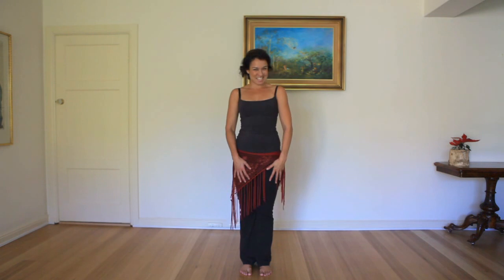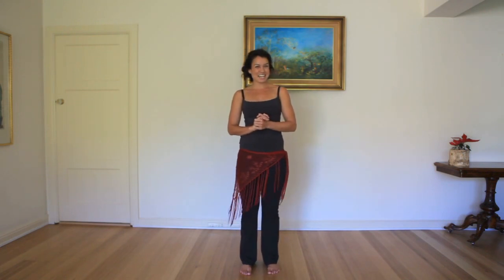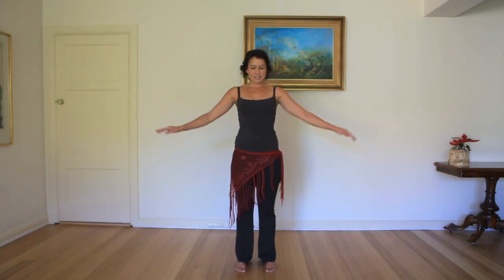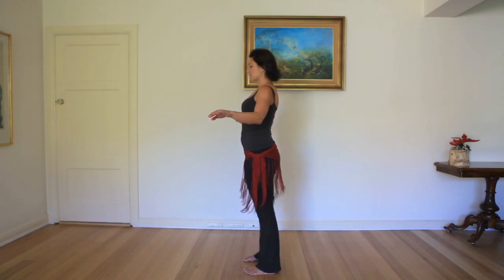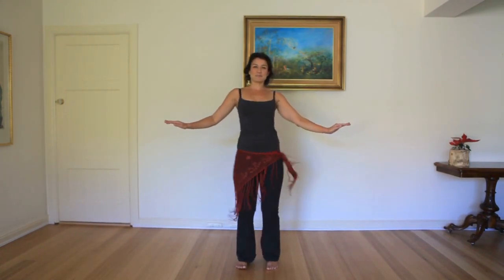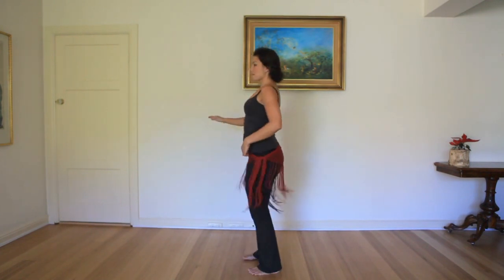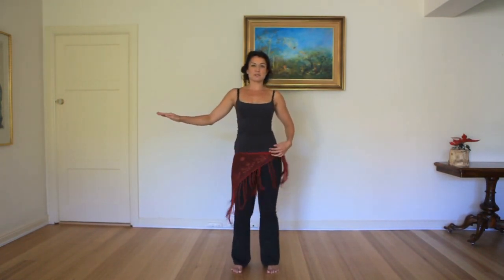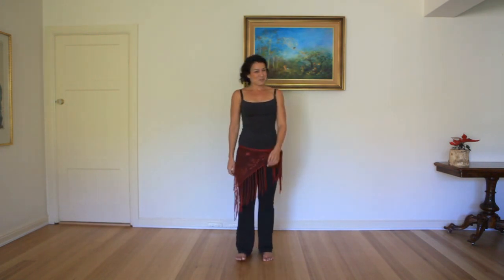Most ESSENTIAL MOVE for BELLY DANCE students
Welcome to my first belly dance tutorial Shimmy Shaker! Woohoo! This is by far the most impressive move in belly dance. I hope you like it.

Hi Shimmy Shaker 🖐  I am Elisa. I live in Melbourne and belly dancing is my profession and passion!  I've been belly dancing professionally for over a decade. Belly Dancer Diaries is where I share my experience and love of dancing with you all. ❤

Want to learn choreography?? Learn a full choreography with exclusive videos

I hope you enjoy these videos and that they  inspire you to shimmy and shake!!

Happy dancing!